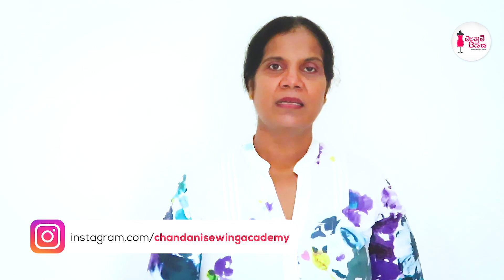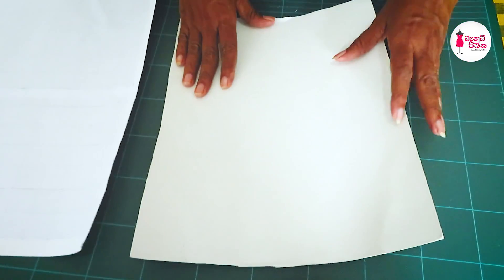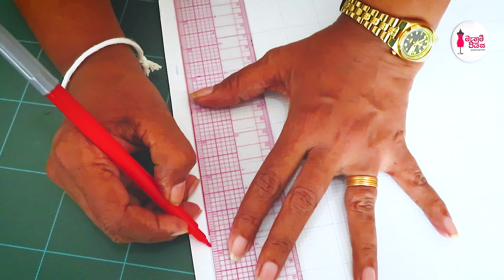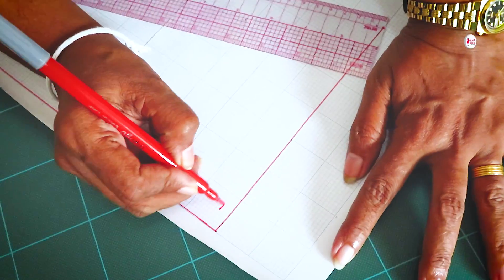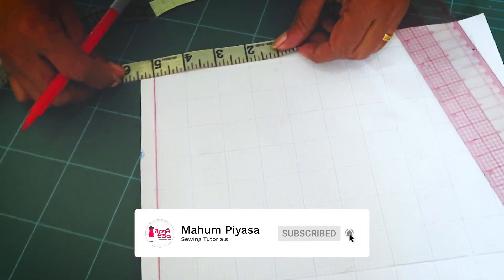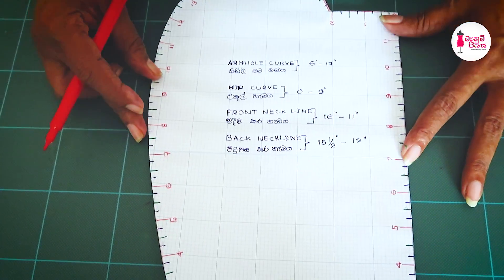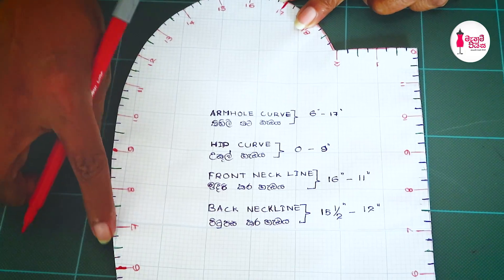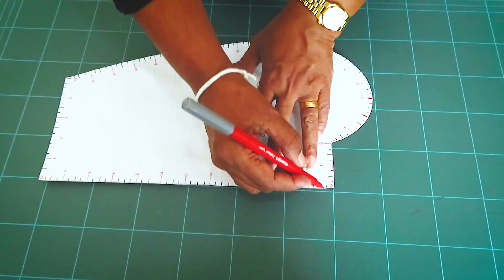කිහිලි කට, කර හැඩයන් ඇඳීම පහසු කරන රූලක් සකසමු | Let's Make a Curve Ruler Easily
මැහුම් පියස වෙත ඔබ ආදරයෙන් පිලිගන්නවා, අද අපි බලමු කිහිලි කට, කර හැඩයන් ඇඳීම පහසු කරන රූලක් සකසා ගන්නා ආකාරය.

Welcome to Mahum Piyasa, let's learn how to make a Curve Ruler easily.

👇ඔබගේ අදහස්  සහ යෝජනා පහල කමෙන්ට් කරන්න.
👇Comment your ideas and requests below.